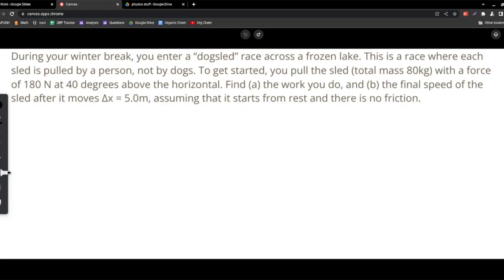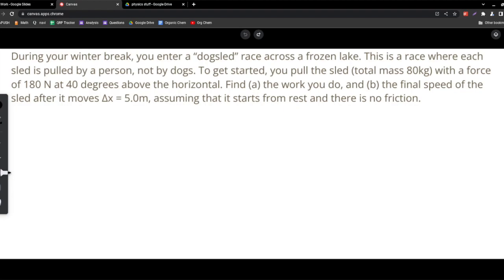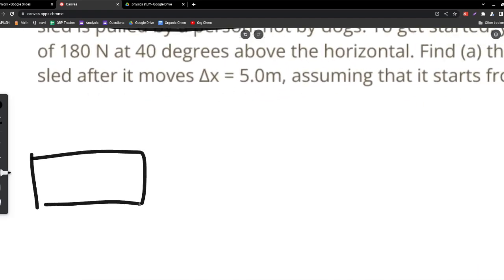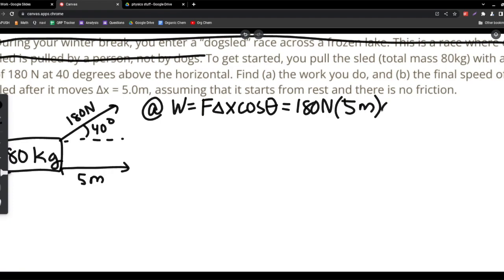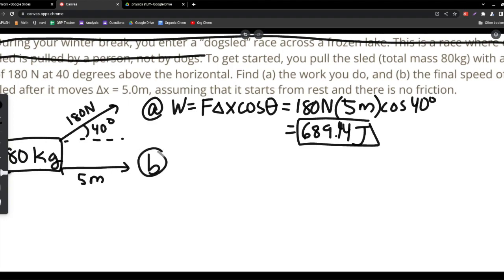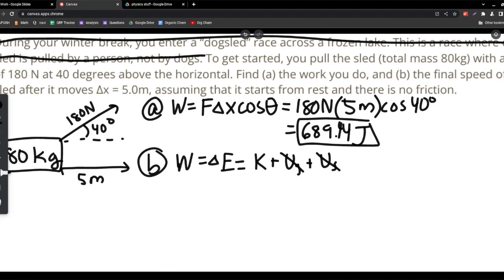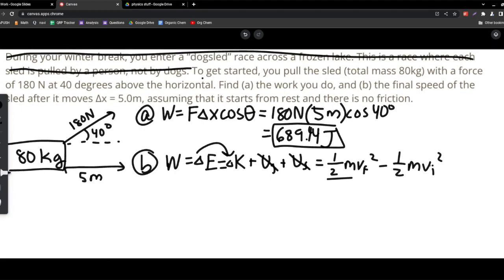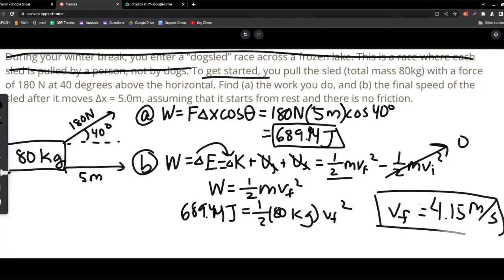AP Physics 1 - Kinetic Energy Practice problem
We've done it. We've solved physics with our 1th video on AP Physics 1, covering Energy Practice Problem 2!